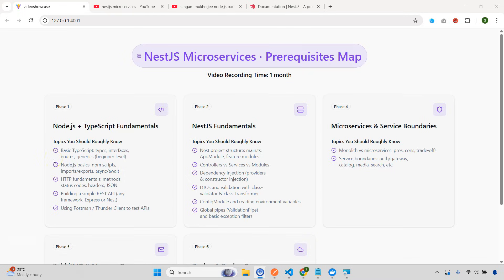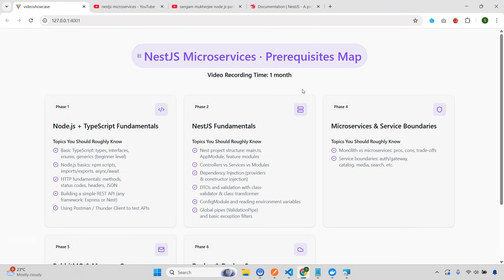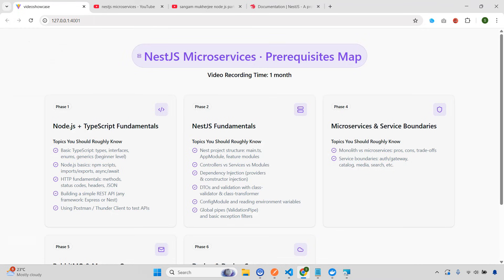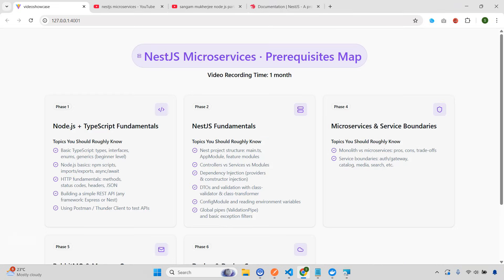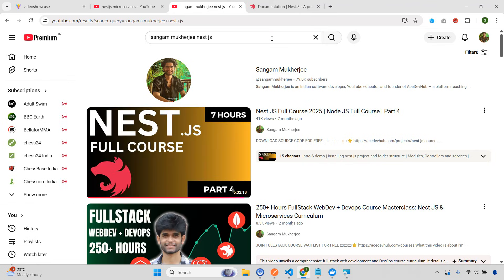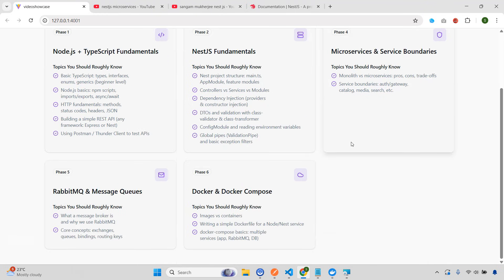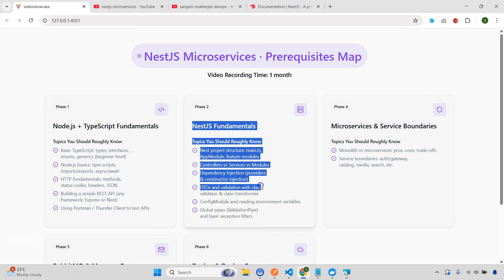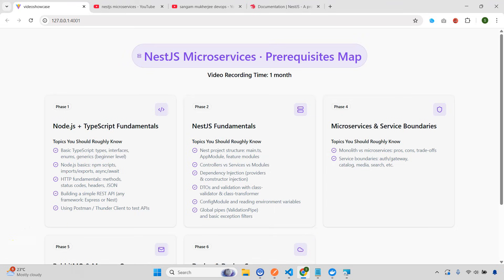Before You Learn NestJS Microservices, Watch This.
⭐▬▬▬▬▬ JOIN ACEDEVHUB FULLSTACK COURSE WAITLIST (FREE) 👋 ▬▬▬▬▬⭐

Before you start learning NestJS microservices — watch this.
Most developers jump straight into message queues, services, Docker, RabbitMQ, file uploads, and distributed architecture without having the foundation set. And then they get stuck, confused, and burnt out within a week.

This video gives you a clear, honest prerequisite roadmap — exactly what skills you need BEFORE starting the upcoming full NestJS Microservices project dropping on Monday.

📌 What you’ll learn in this video:

What skills are required to follow a real NestJS microservices build
Where Node.js + TypeScript confidence really matters
What to know in NestJS BEFORE touching microservices
Why RabbitMQ changes how your backend behaves
Docker skills needed to run multiple services locally
Service boundaries & architecture understanding
What to expect when working with event-driven systems